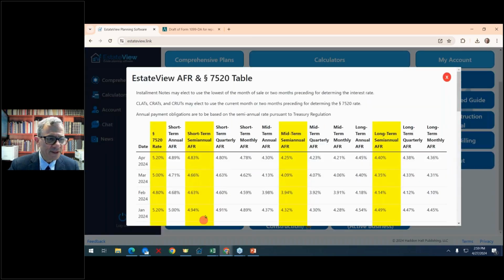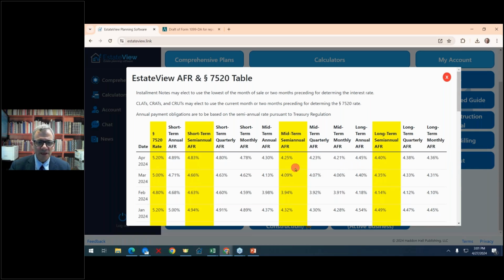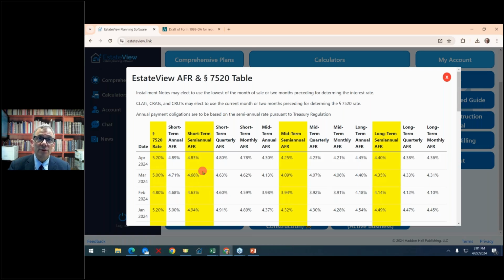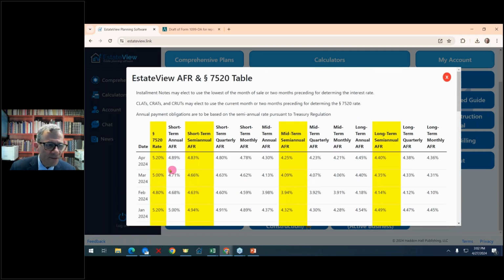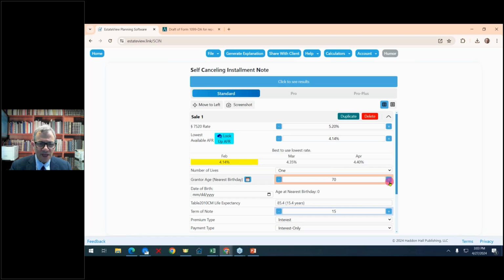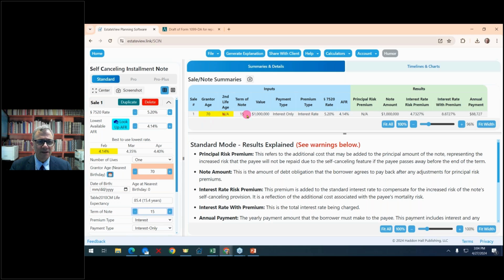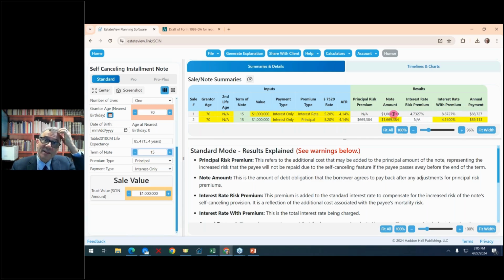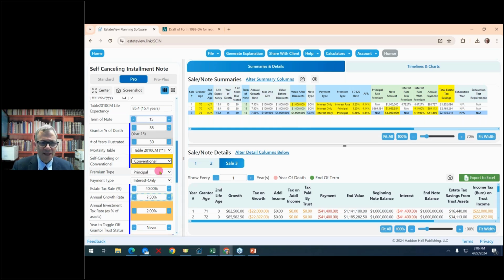§7520 & AFR Table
EstateView is an innovative and comprehensive estate planning software poised to improve the estate planning industry. Follow along as we guide you through the §7520 & AFR table calculator function and show you the features that can be used while using the §7520 & AFR table key in EstateView.